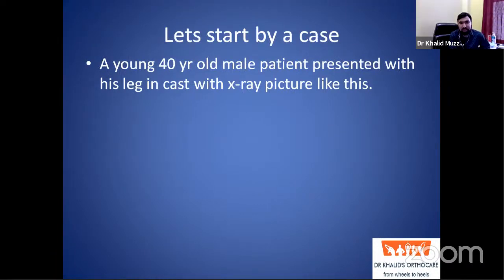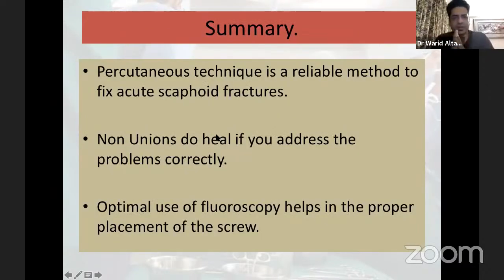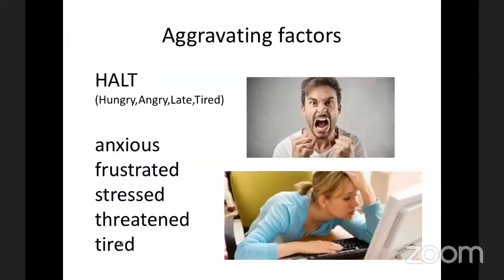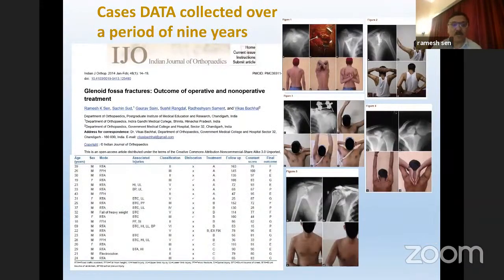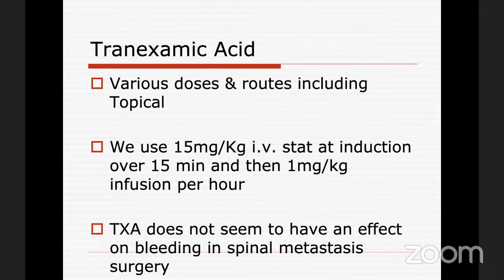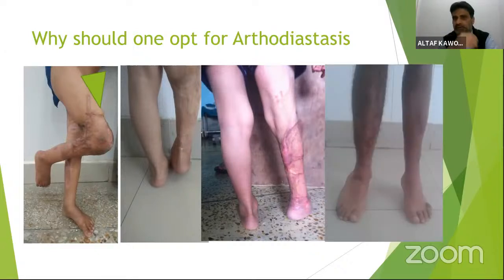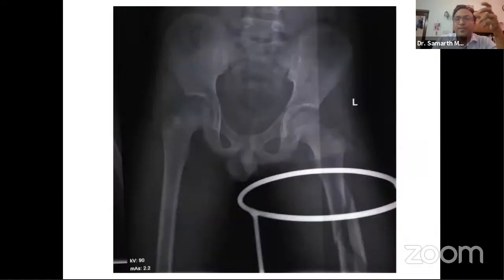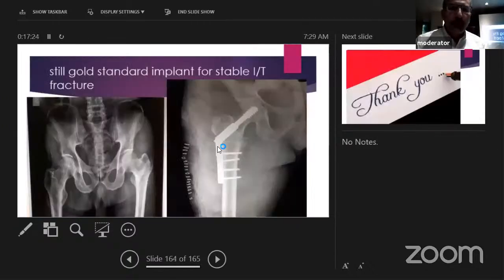6TH ANNUAL JAMMU TRAUMA & ORTHOPAEDIC MEET, 2021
6TH ANNUAL JAMMU TRAUMA & ORTHOPAEDIC MEET, 2021

🔺Day 1: 10TH  APRIL, 2021 Saturday : 5 to 8 pm IST

♦️Trauma Conference Covering all Aspects of Orthopaedic Trauma From Pediatric to Geriatrics
Organized by Jammu Trauma Society in association with JKOA

🔸Chairperson: Dr Sanjeev Gupta

🔸Convenor : Dr Abdul Ghani

Speakers: Dr Sanjeev Gupta, Dr Khalid Muzzafar, Dr Altaf Warid, Dr Anant Mahapatra, Dr R B Kalia,
Dr Ashish Gulia, Dr Ramesh Sen, Dr Bhavuk Garg, Dr Siddarth sharma, Dr Abdul Ghani, Dr Samarth Mittal, Dr Altaf Kawoosa, Dr Sanjeev Gupta, Dr Mohd Farooq Bhat, Dr P N Gupta, Dr Rakesh Rajput, Dr Atul Shrivastav, Dr Harpal Sehli, Dr Manish Singh, Dr Arti Dewan, Dr Rashid Anjam
Dr Muhammad Haseeb, Dr Mohd Azhar-ud Din